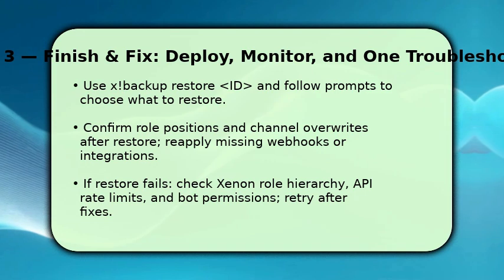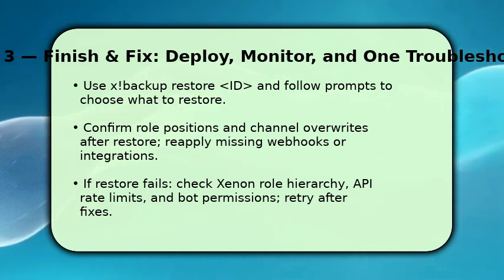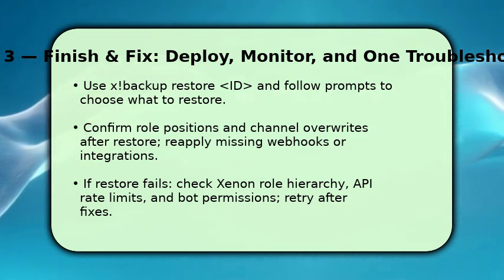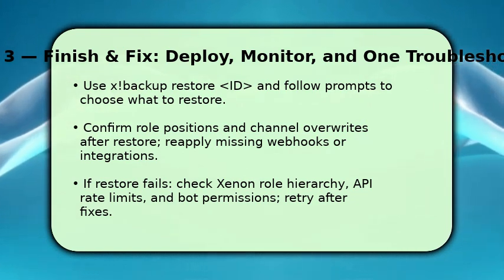How to Use Xenon Bot - Step by Step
How to Use Xenon Bot - Step by Step | 🔒 Surfshark VPN Deal — Stay private and secure. $1.99/mo + 3 Months Free ▸

Learn the step-by extricate using Xenon bot for enhanced online presence. This video guide takes you through setting up, customizing and optimizing your experience with this powerful tool.